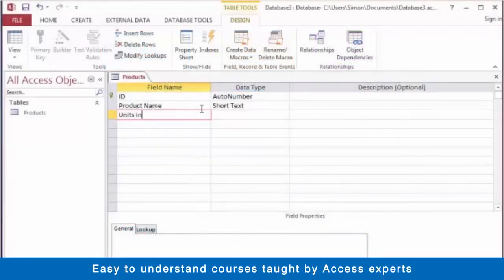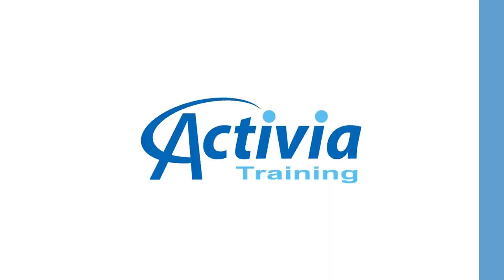Access Courses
At Activia, we have been training Microsoft Access courses since 1985. Three courses are available, and you can do them as either classroom courses, online courses, or we can send a trainer to you, and even do a bespoke course.